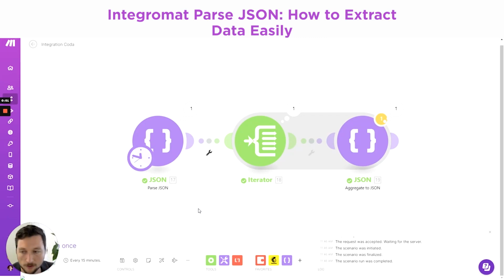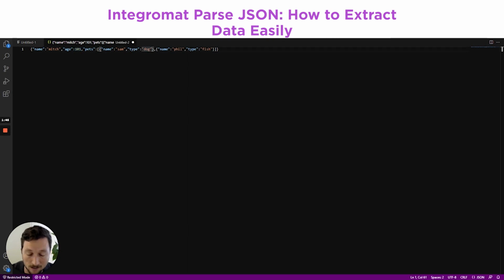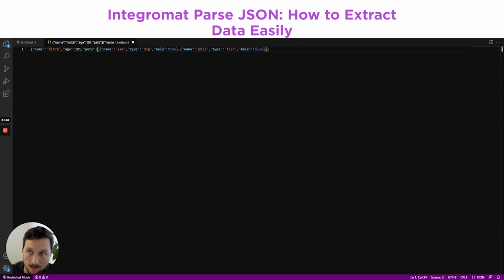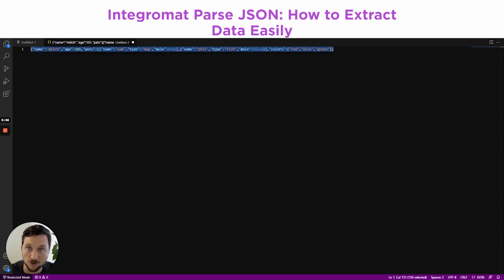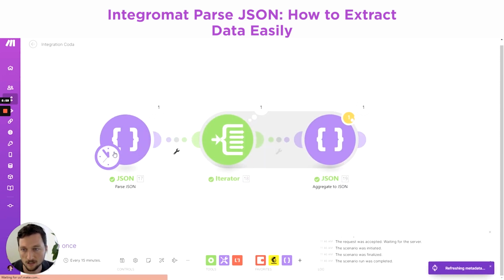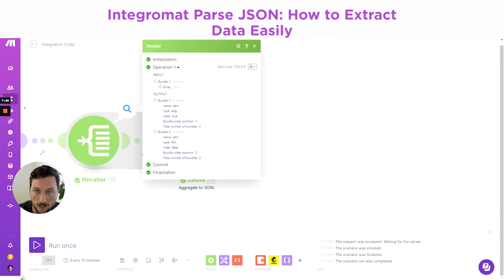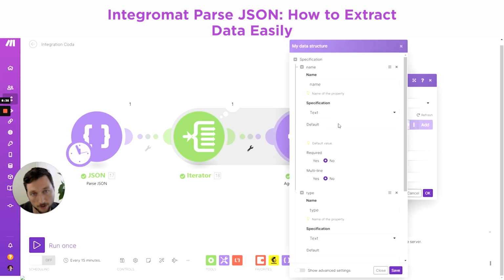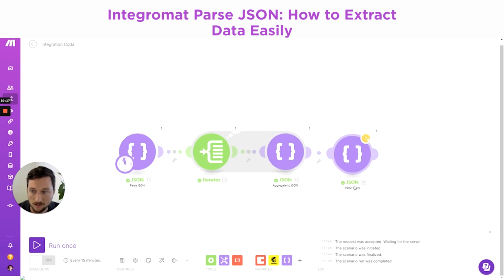Master JSON: Read, Write, and Aggregate Data with Ease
Unlock the secrets of JSON in our comprehensive tutorial! 🚀 Dive into the essentials of JSON, from basic syntax to advanced data structures. Learn how to effectively read, write, and manipulate JSON data using Visual Studio Code and explore the power of JSON arrays and objects. Perfect for beginners and seasoned developers alike! 📊🔍

🕒 Chapters:
00:00 Introduction to JSON
02:15 Setting Up Visual Studio Code
04:30 Understanding JSON Syntax
07:00 Creating and Manipulating JSON Objects
10:45 Working with Arrays in JSON
15:30 Advanced JSON Structures
20:00 Debugging JSON Errors
23:45 Real-World Applications of JSON
27:00 Conclusion

Whether you're learning JSON for the first time or looking to refine your skills, this video will provide you with the knowledge you need to succeed in the world of coding!